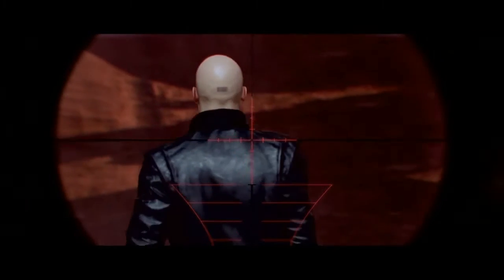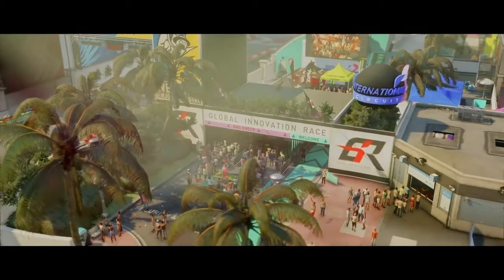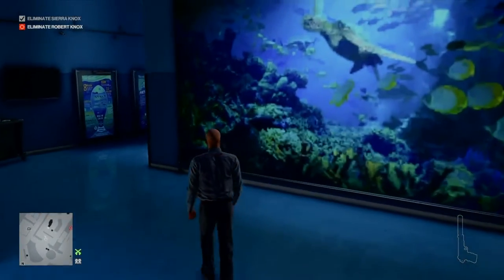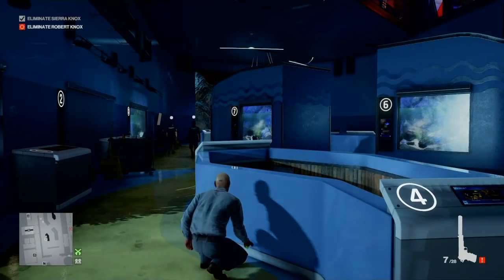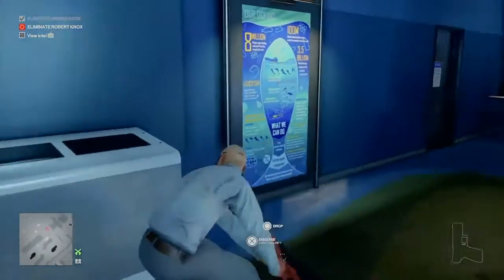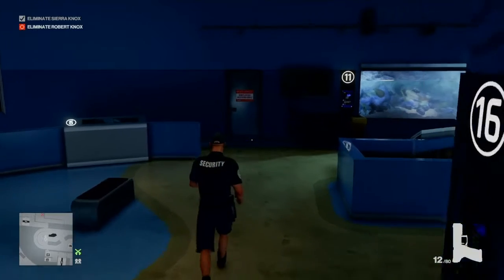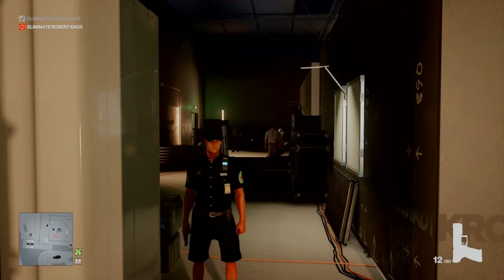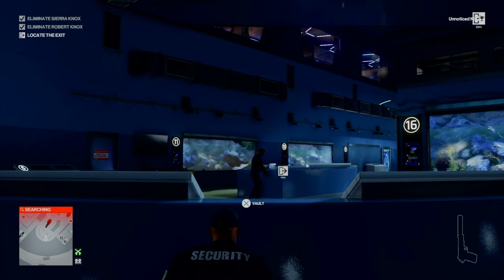HITMAN, Under The Sea Challenge, Robert Knox, Miami